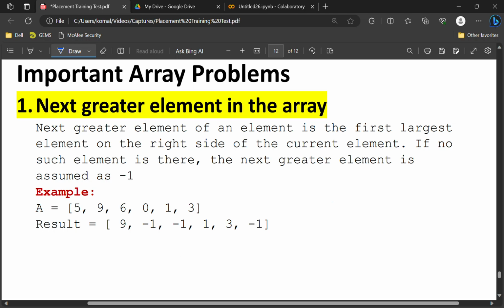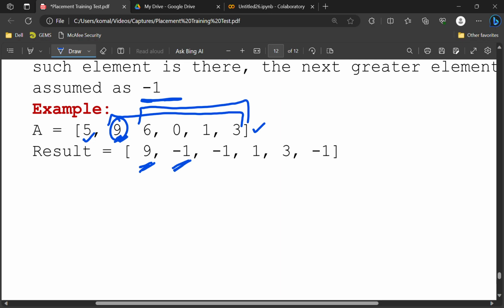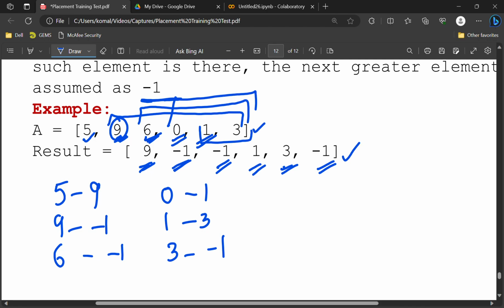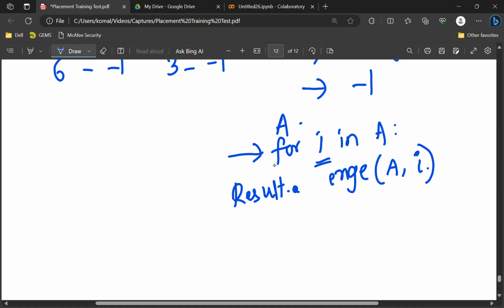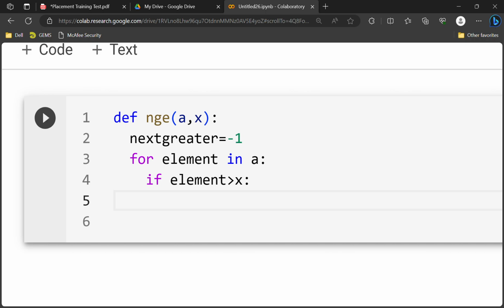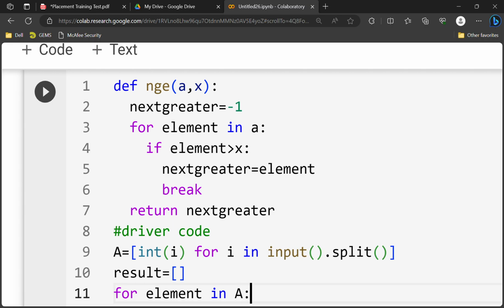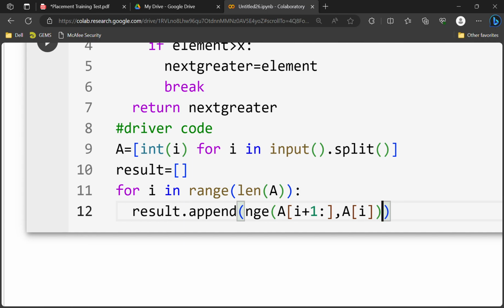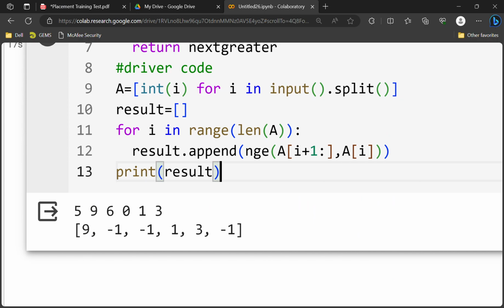1. Next Greater Element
Important Array Problems for Placement